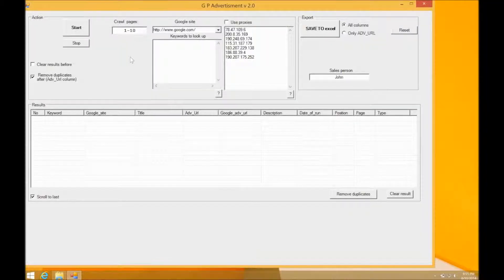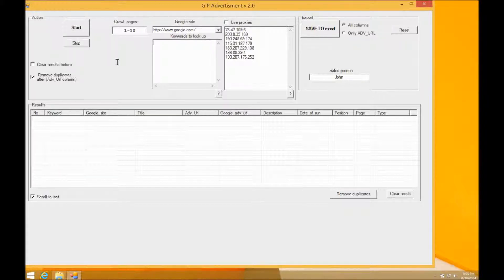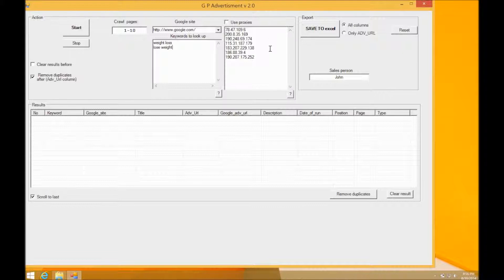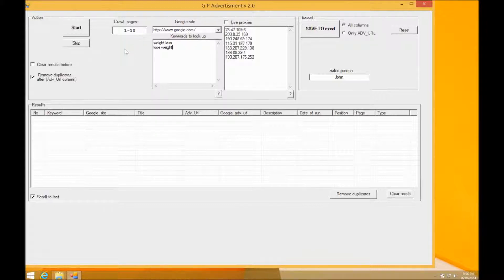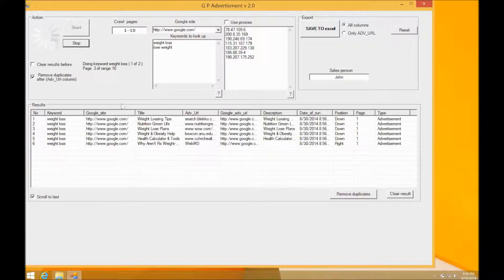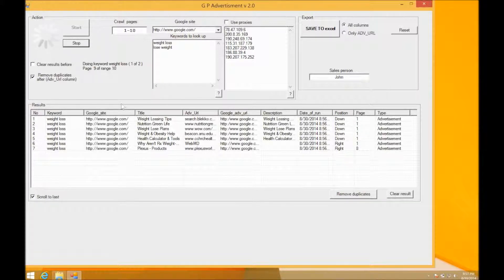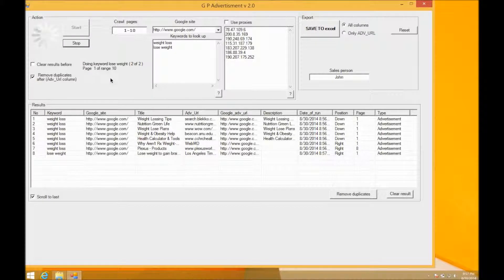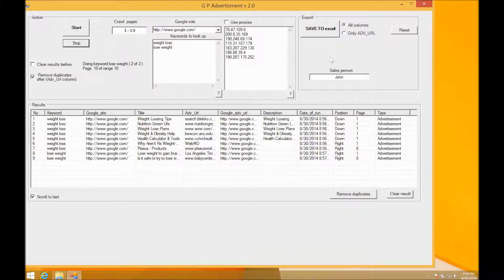Google Ads Data Extractor | Scraping Solutions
Main purpose of this application is to extract Google Ads positionings.

Want something similar done? Talk to a web scraping expert now in Live chat

Please note that we do not perform any automation, scripts, robots or web crawlers that violates terms or conditions of google.com through this product.

All data is generated through our cloud worker network using 100% white hat techniques.